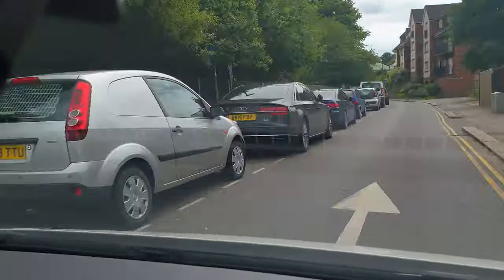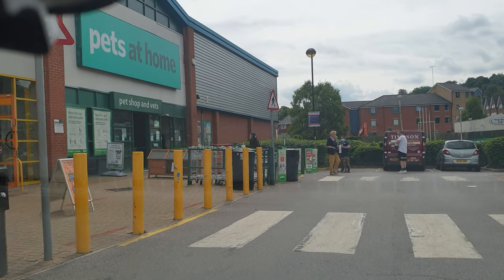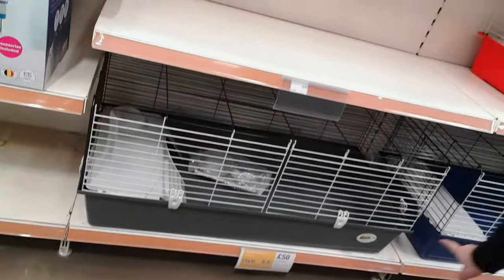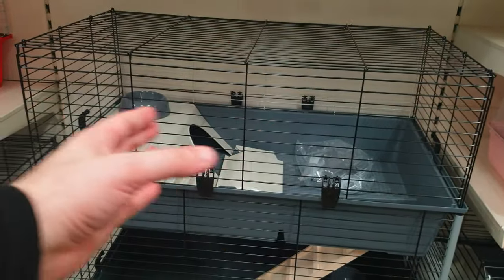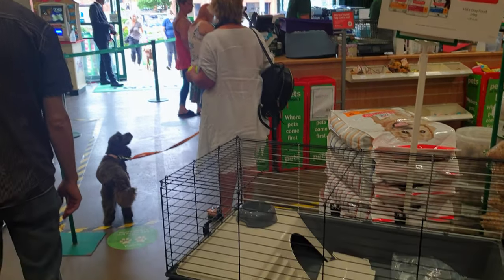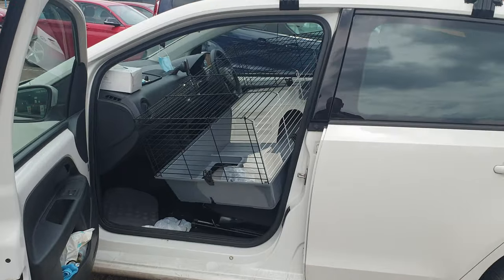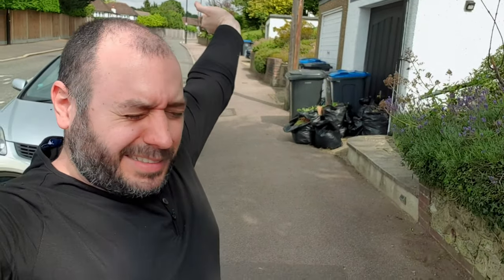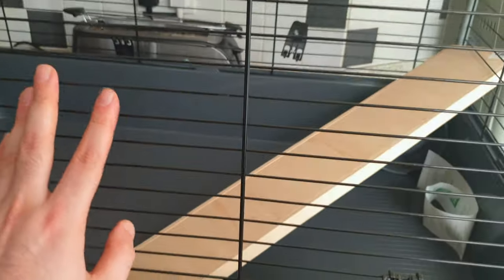Picking a Monster Cage for my 2 Quails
Here I went on a trip to buy good Quail cage or inhabitant for my chicks that is safe from foxes and predators. This is a premium 2-storey plastic metal cage that was returned 5 minutes after we realised the Quails will fight each other to the end.